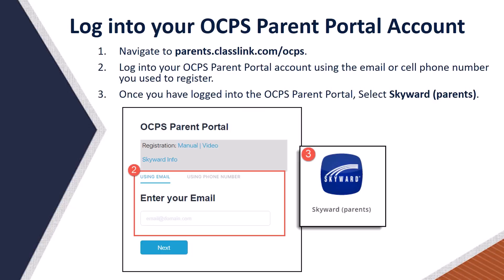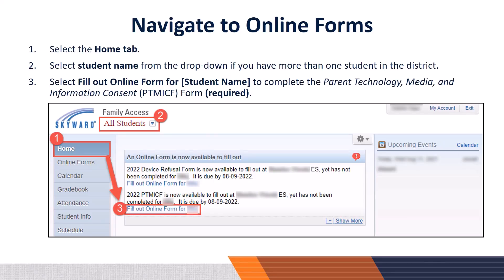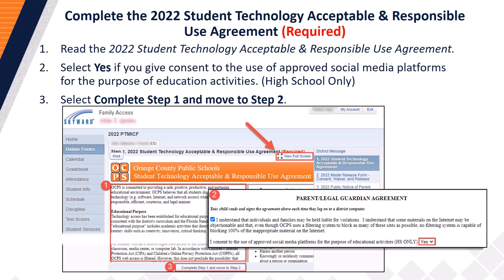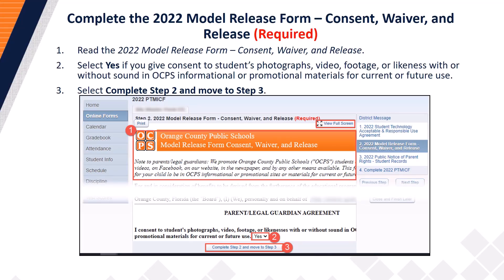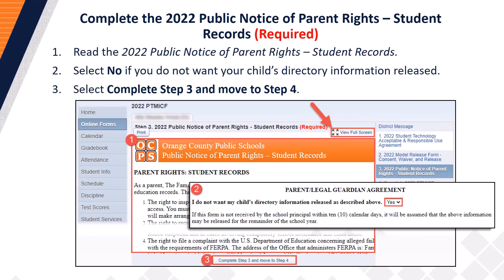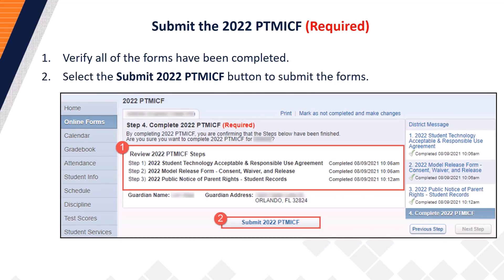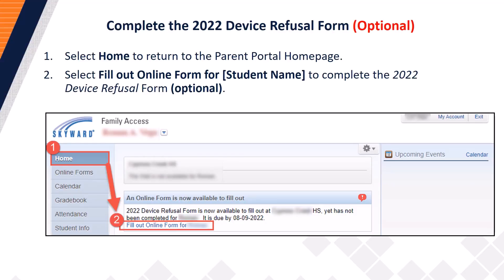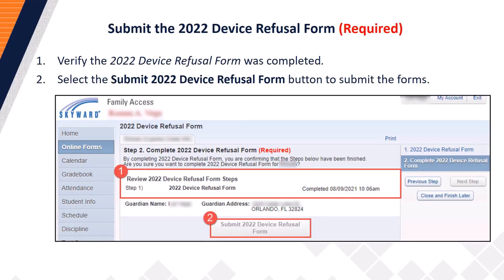OCPS | Parent Tech Tip - Complete Online Forms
This video provides tips on how to complete the REQUIRED Parent Technology Media Information Consent Forms and the OPTIONAL Device Refusal Form in Skyward.